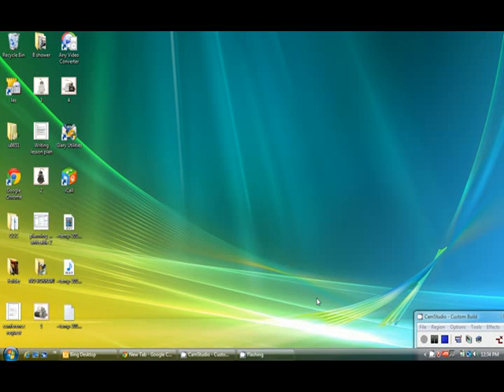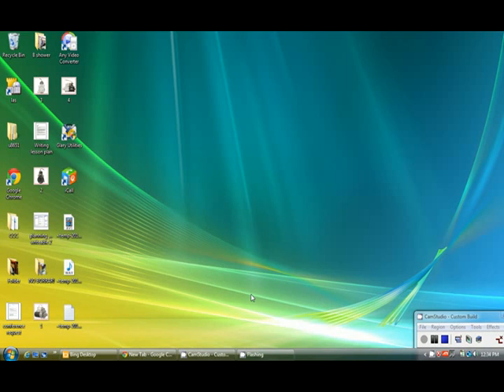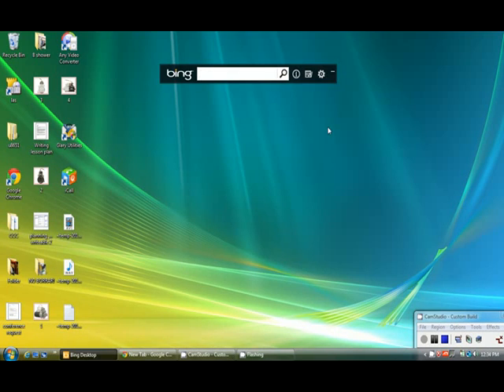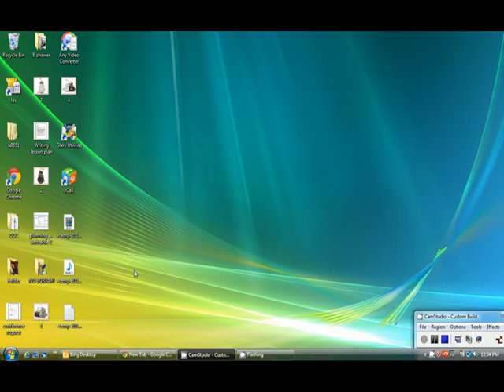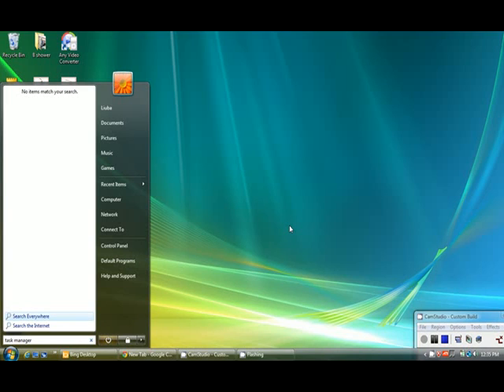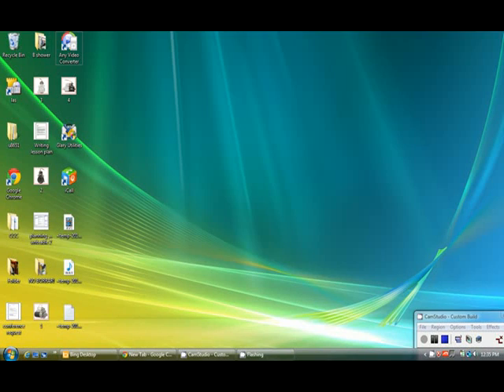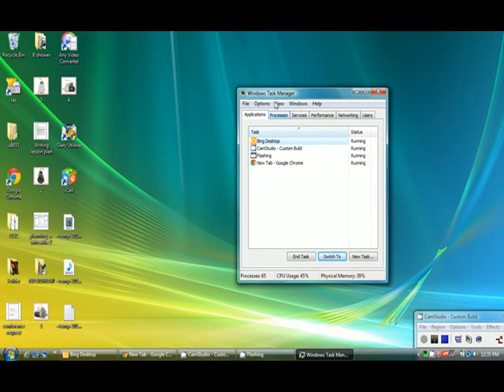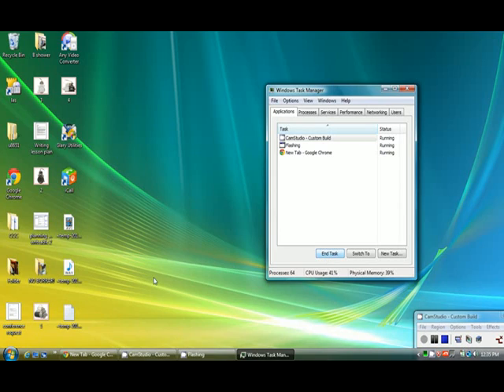How force close programs on windows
In this tutorial I will show how to force close programs that do not want to quit. This is very useful when a program crashes. I am showing the process on Vista but this can also be done just as easily on windows XP or Windows 7.